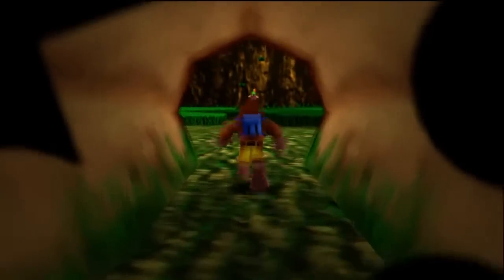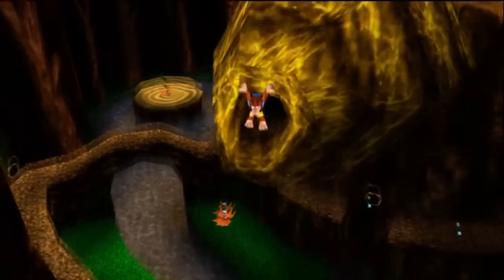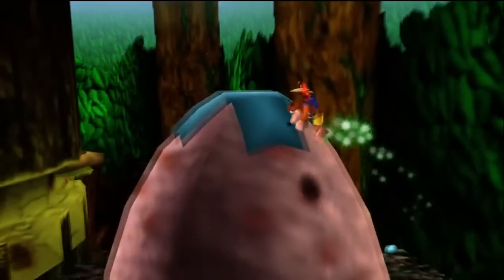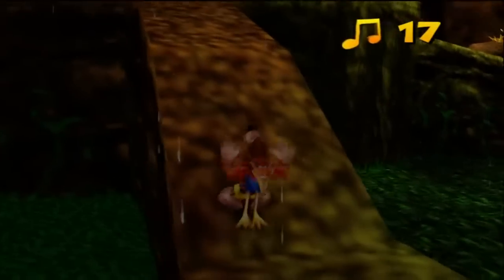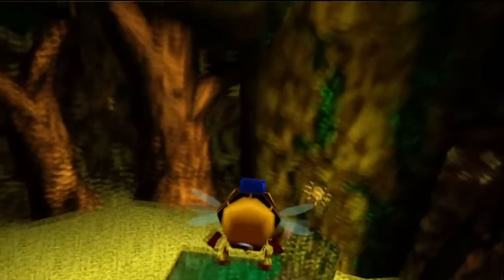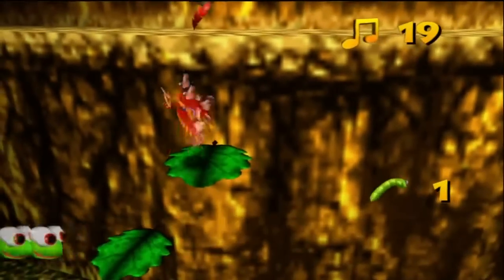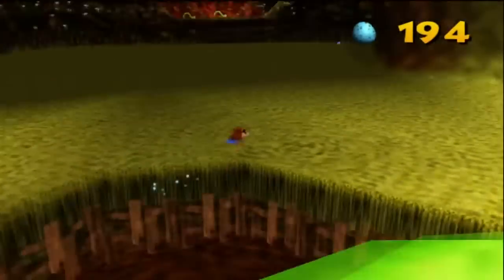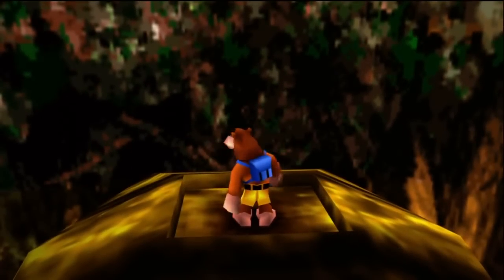Lets Play Banjo Kazooie Ep. 28 Click Clock Woods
Banjo and Kazooie have made their way up Grunty's tower to find them selves at the last level of the game! Can our hero's survive the vast climate changes?